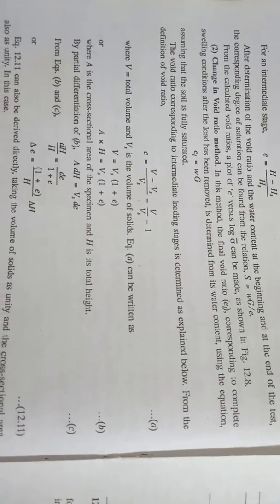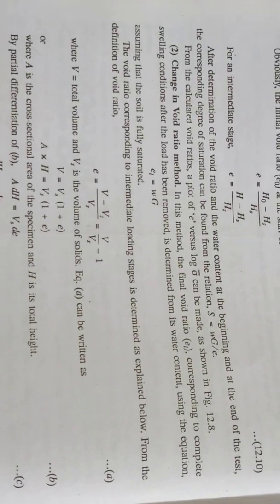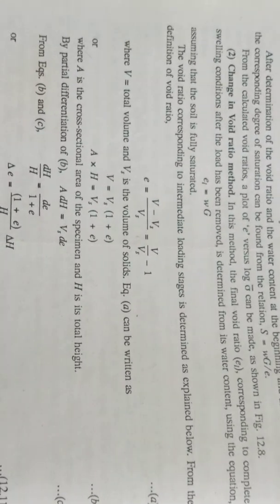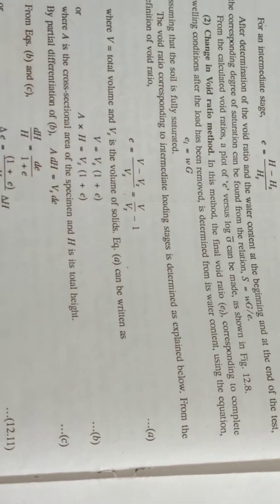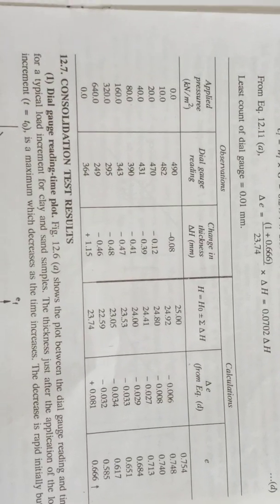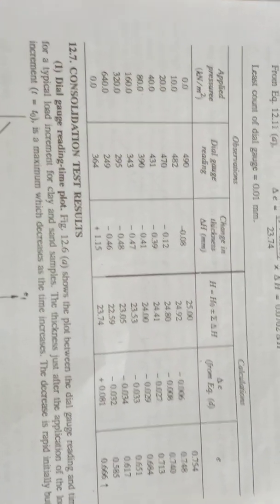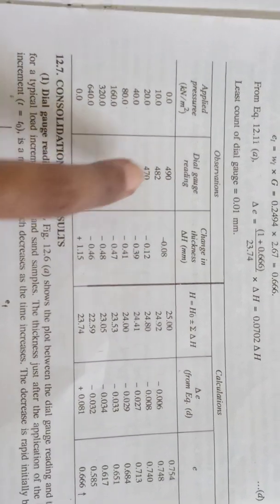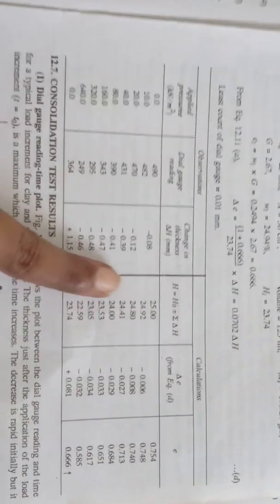GE 1- Change in void ratio method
GE 1